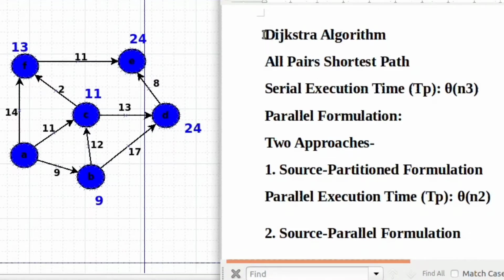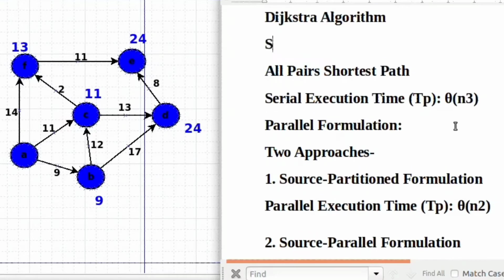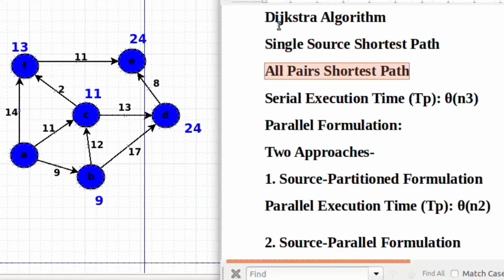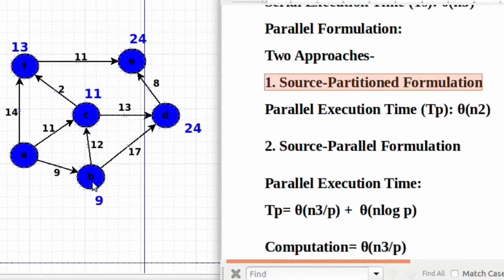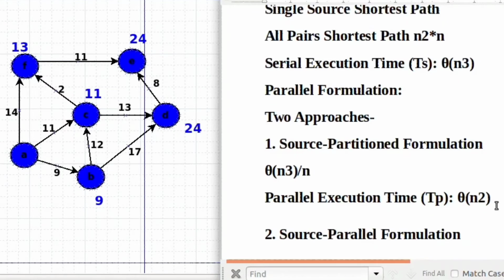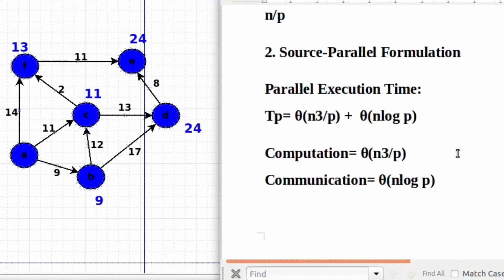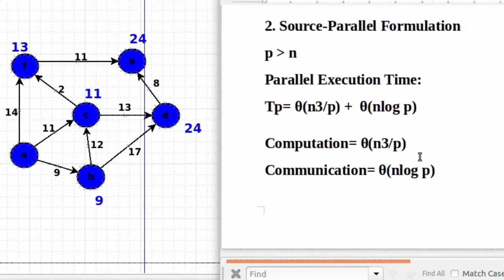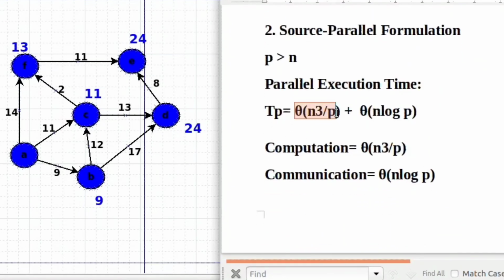Dijkstra Algorithm All Pair Shortest Path | Parallel Formulation With Example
Watch this video to know Dijkstra Algorithm All Pair Shortest Path | Parallel Formulation With Example